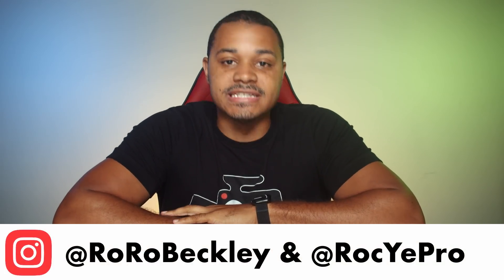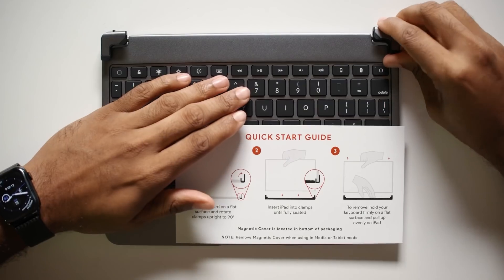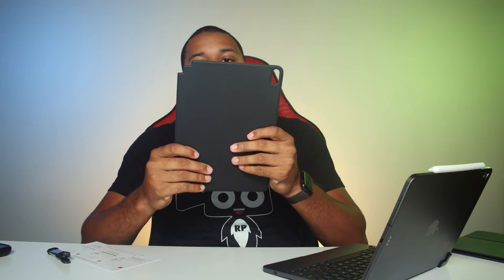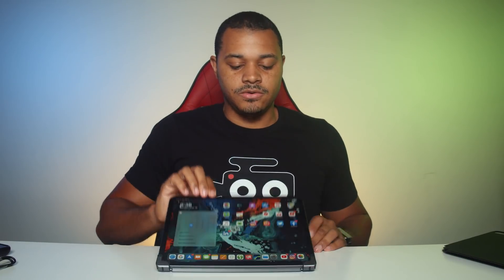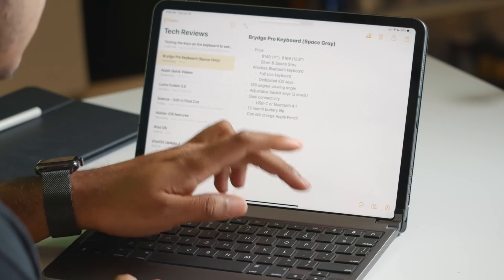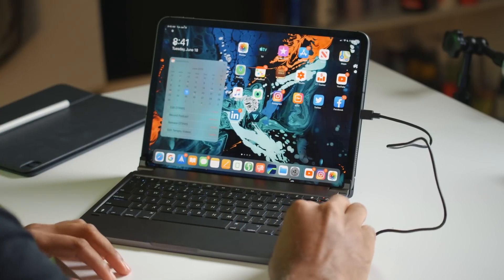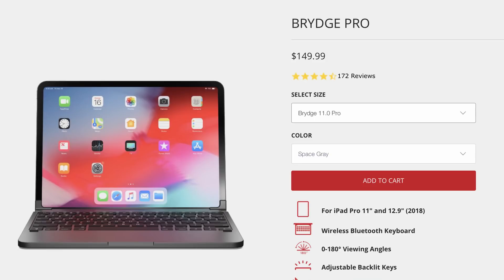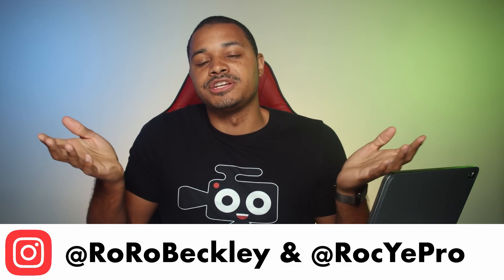Laptop Setup For iPad Pro - Brydge Pro Unboxing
I unbox the Brydge Pro keyboard and show how you can get a laptop like setup utilizing the new mouse support in iPadOS 13.